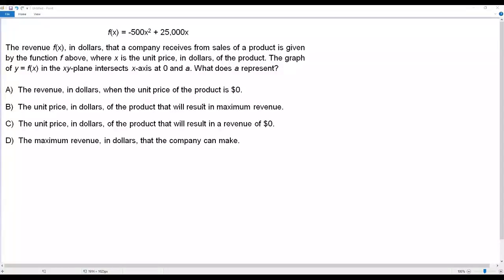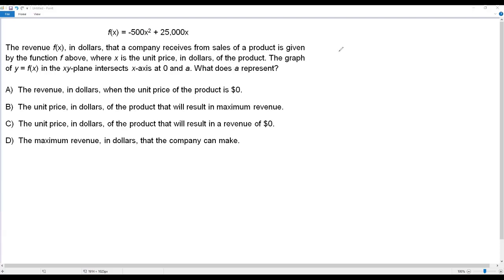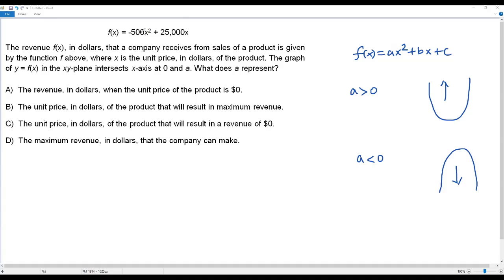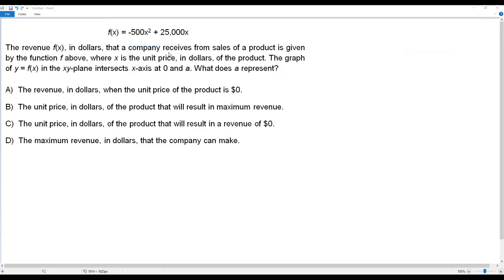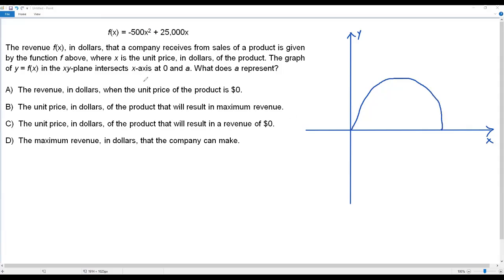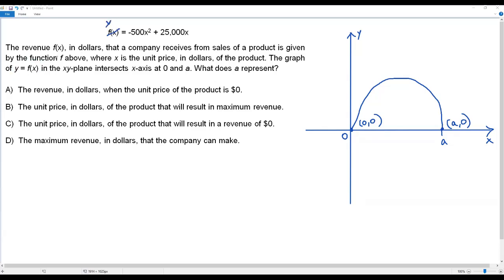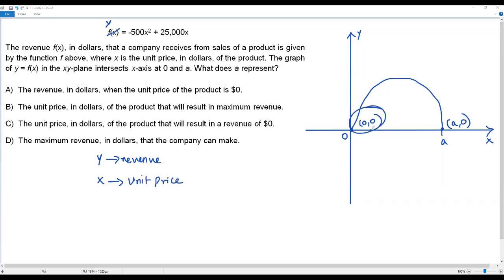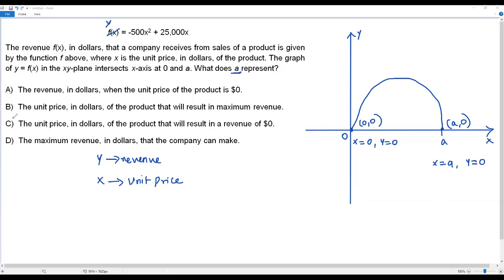SAT Math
f(x) = -500x2 + 25,000x

The revenue f(x), in dollars, that a company receives from sales of a product is given by the function f above, where x is the unit price, in dollars, of the product. The graph of y = f(x) in the xy-plane intersects x-axis at 0 and a. What does a represent?

A)  The revenue, in dollars, when the unit price of the product is $0.
B)  The unit price, in dollars, of the product that will result in maximum revenue.
C)  The unit price, in dollars, of the product that will result in a revenue of $0.
D)  The maximum revenue, in dollars, that the company can make.